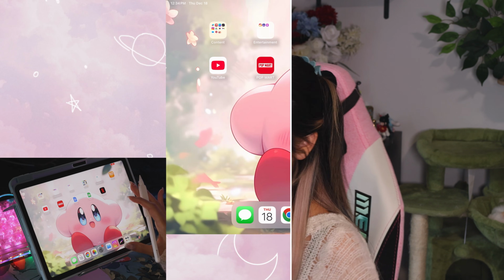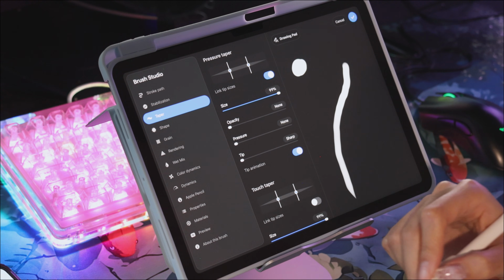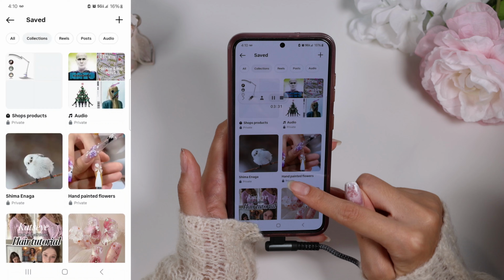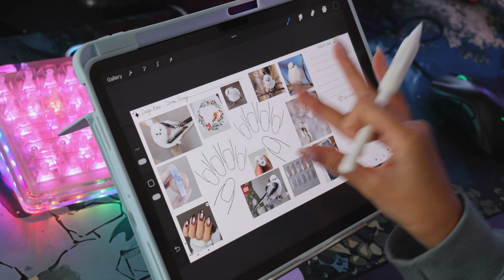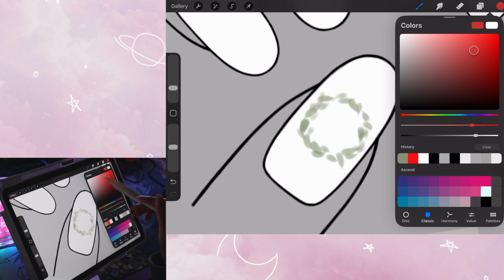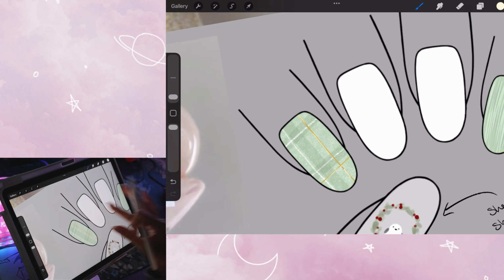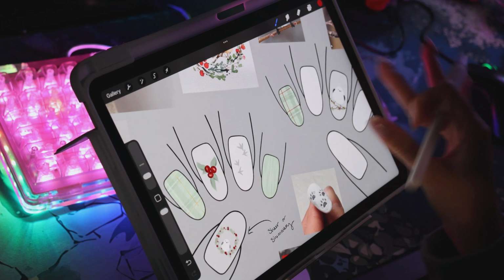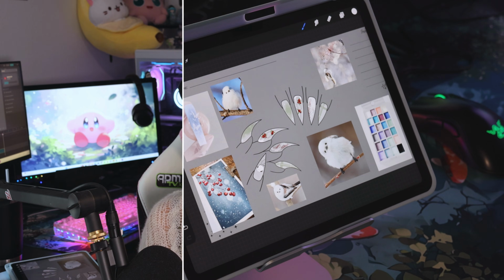How I Design My Press On Nails 🖌✨️ + Procreate Tutorial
Come see how I design my press on nails with procreate on the iPad! I’ve been meaning to post this guide for a while, so I tried to be pretty thorough and include info on my design philosophy as well. Hopefully you enjoy this comprehensive tutorial, and if you’d like to use my templates, they’re linked below (✿◠‿◠)

Intro - 00:00
Equipment - 01:18
Design tips - 03:54
Procreate basics tutorial - 08:23
Saving inspo photos - 17:03
Nail templates - 20:36
Importing inspo pics - 22:50
Starting the design with clipping masks - 27:23
Adding texture - 33:24
Drawing chrome tips - 35:19
Duplicating a design - 38:54
Drawing straight lines - 41:56
Final design - 44:02
Claw nail design - 45:10

⋆ ˚｡⋆୨ Products Featured ୧⋆｡˚⋆
❤ iPad Air M3
❤ Apple Pencil pro
❤ Paperlike screen protector

2nd Channel: @ExtrasByC